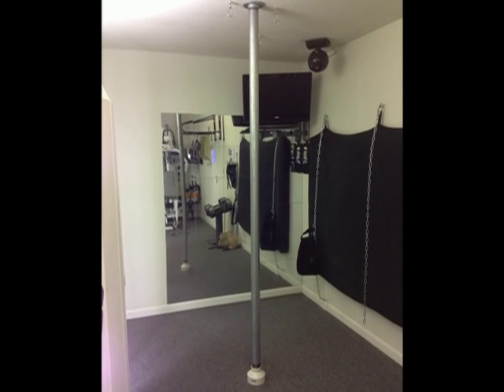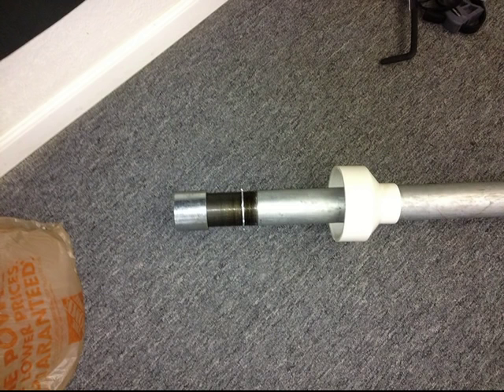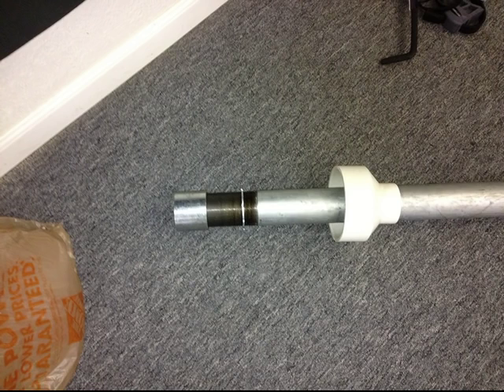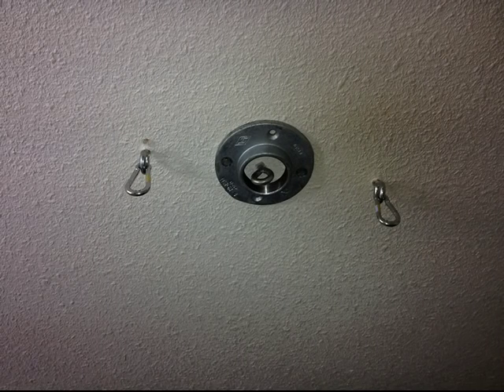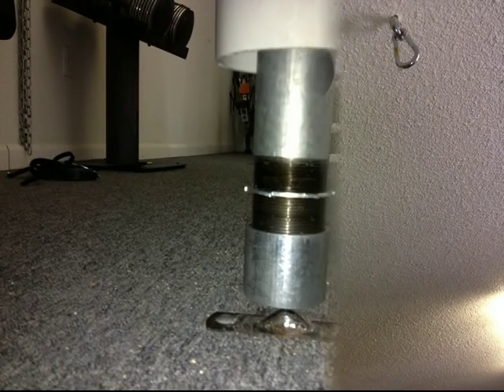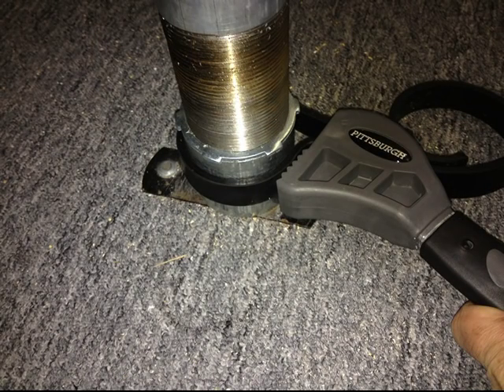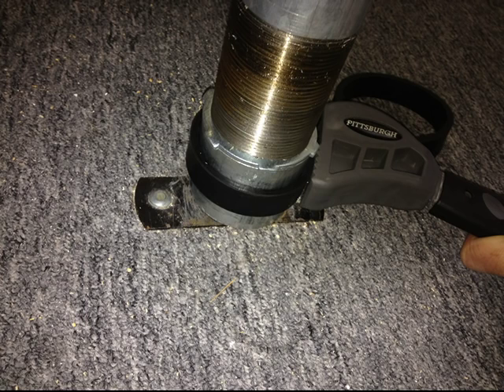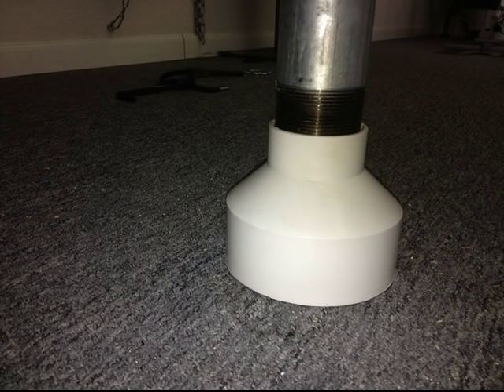homemade dance pole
parts list
2" INCH GALVANIZED PIPE THREADED FLOOR FLANGE

2" Galvanized Pipe Coupling

2" to 4" pvc Pipe Reducer

Conduit Lock Nut 2"

Strap Wrench

homemade stripper pole (removable )